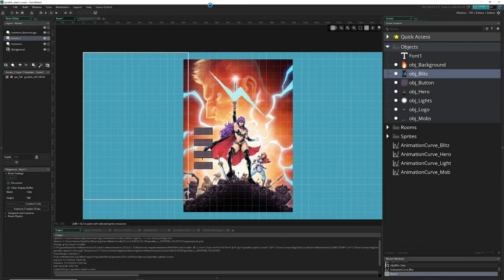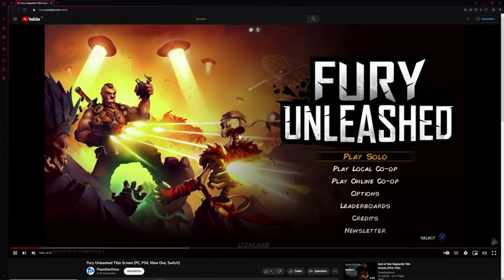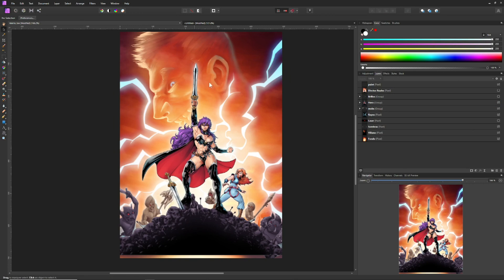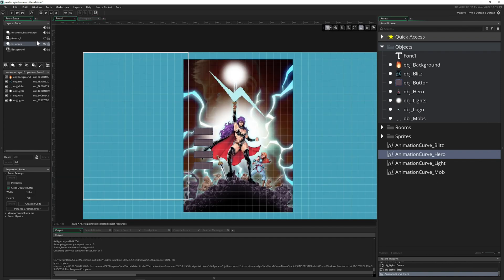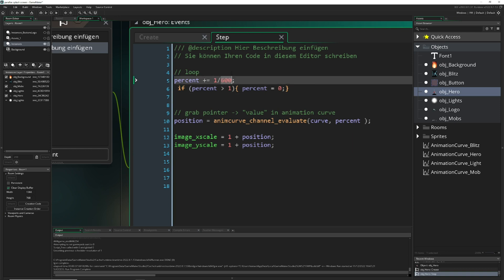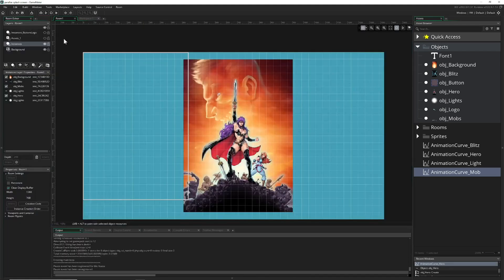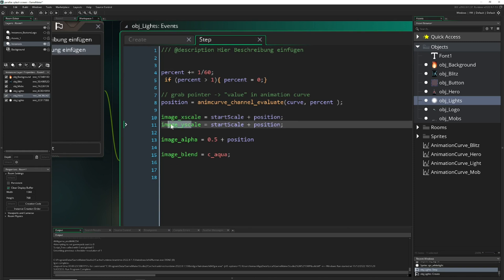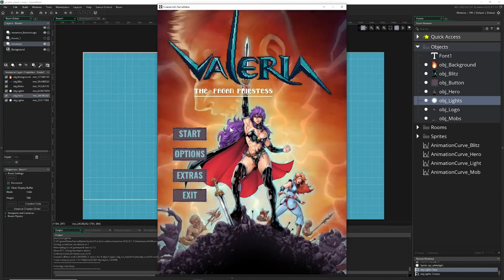Splash Screen Parallax [GameMaker | Vfx]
This vfx video tutorial shows you how to visually upgrade your splash screen/backgrounds in GameMaker with a parallax plus some neat and cheap light effects.

The idea is quite simple: You need to have seperated images to create a pseudo 3D effect by enlarging and making them smaller in a rythmic slow time frame. For that you simply need to use the GameMaker's animation curves to tween in a loop. You also use the animation curves for the flashing lightning effect aswell as for some fake blinking lights on important spots. If your images are angled not like in the video straight forward (for example to the right like in Fury Unleashed)  you also can use the animation curves to move (change the x,y position of the layers) where want to move. That's it!

CHAPTERS
0:00 What we will do
1:12 Subscribe
1:26 Another example how have a parallax splash screen
2:23 How it is done
4:19 Setting up the animation curves
6:08 Code part
8:42 Lightning/flash setup
10:03 Flat light sources